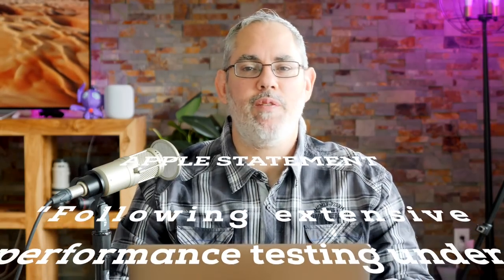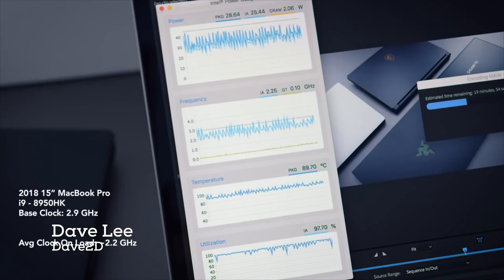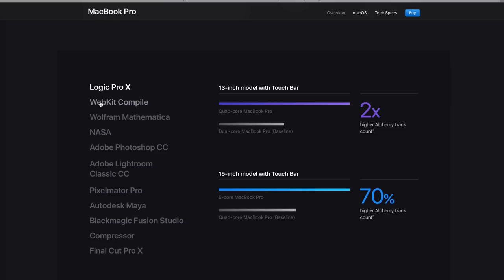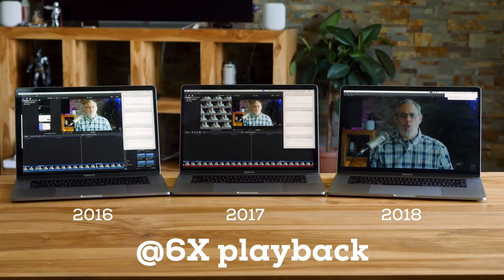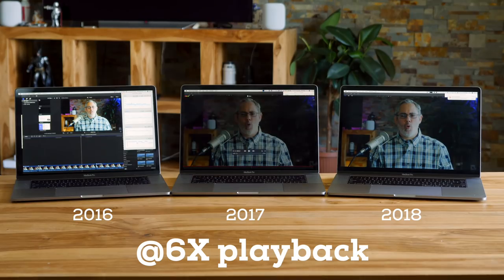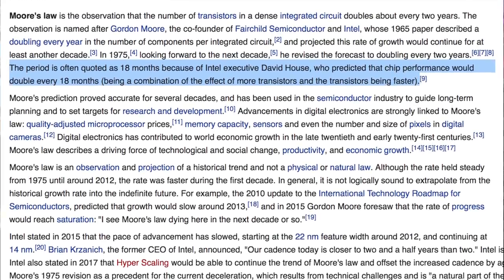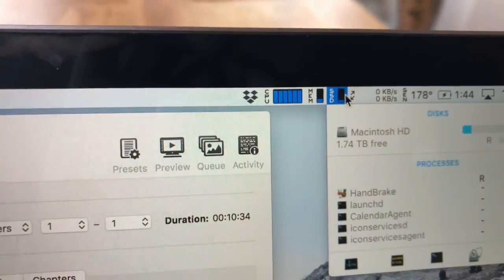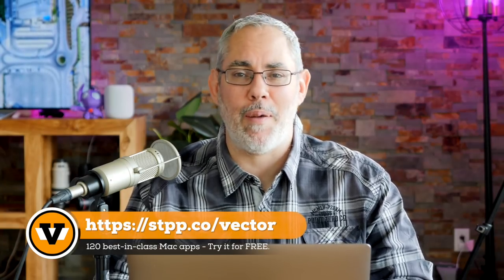MacBook Pro (2018) Performance BUG Found & Fixed!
Apple is releasing macOS High Sierra 10.13.6 Supplemental Update to fix missing digital key bug affecting MacBook Pro (2018) performance.

Here's why, what went wrong, and what's being fixed!